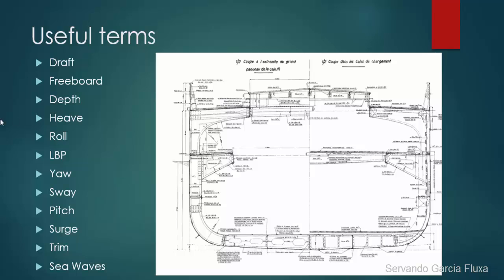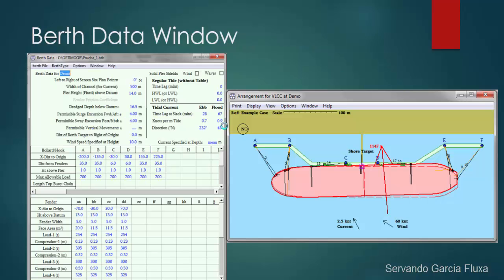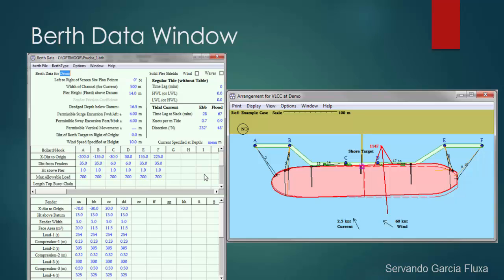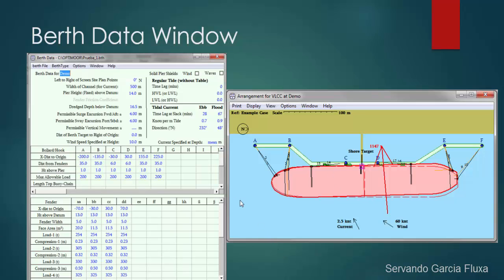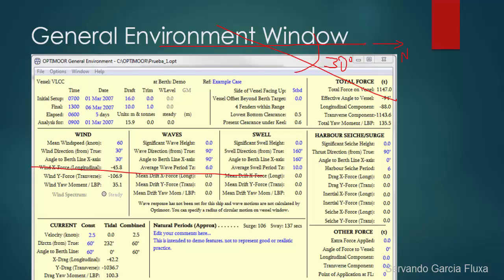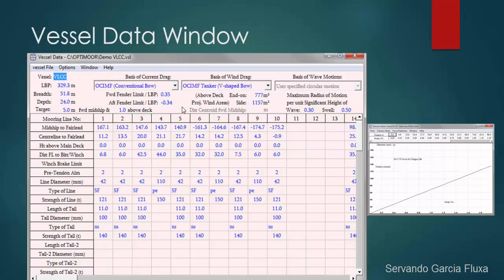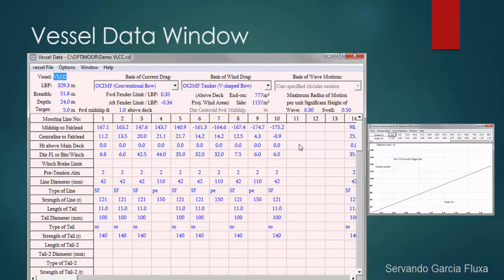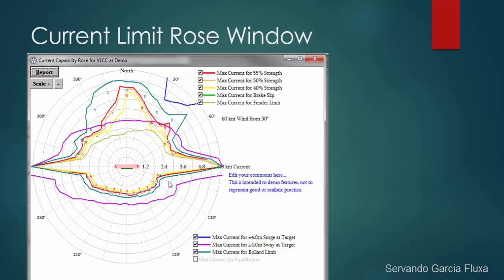OPTIMOOR: Mooring Analysis Computer Program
Tutorial of how to use OPTIMOOR: Mooring Analysis Computer Program